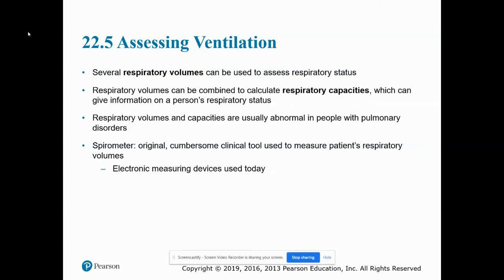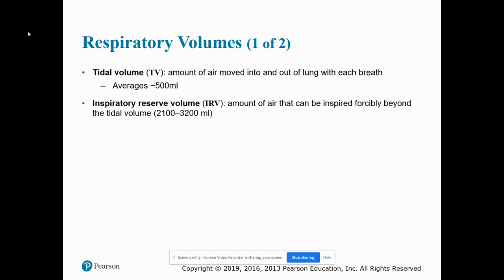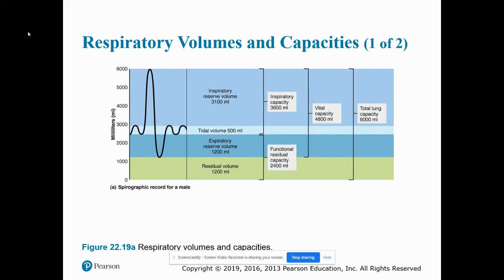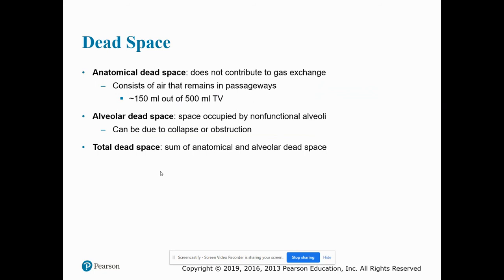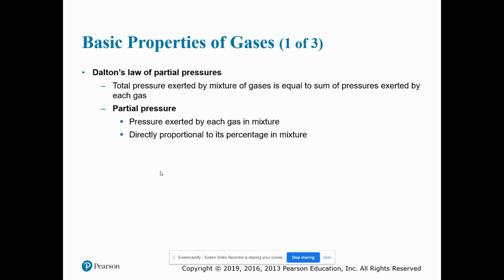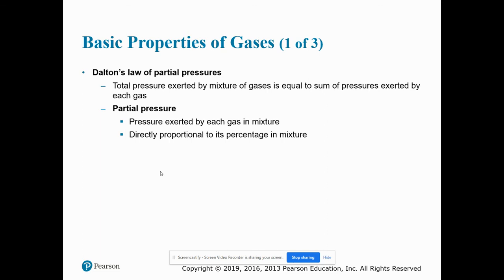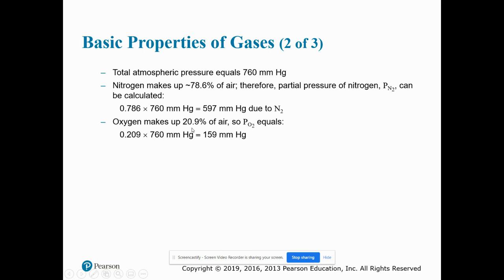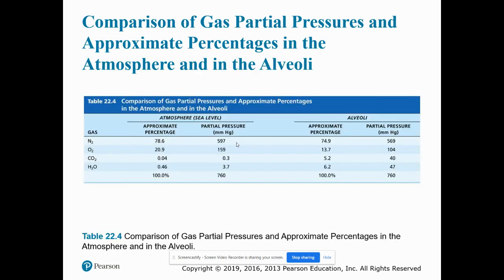Chapter 22 - Assessing ventilation